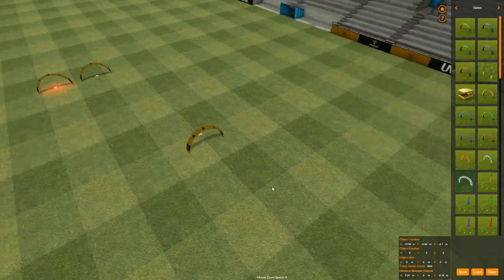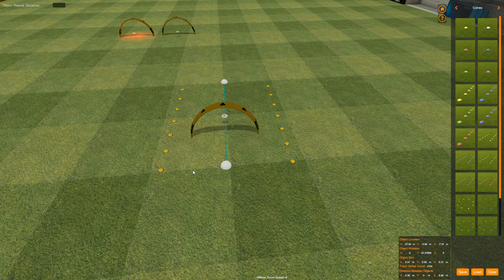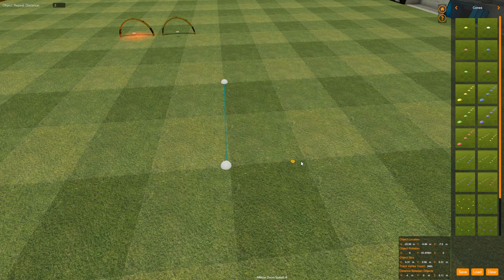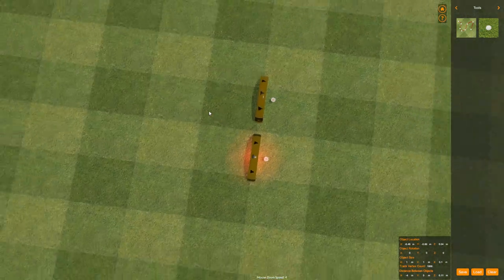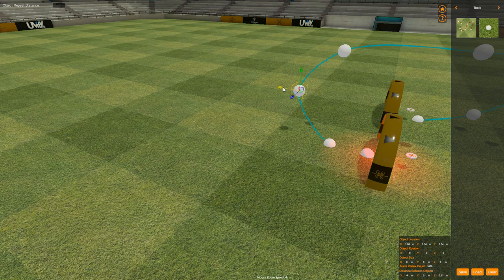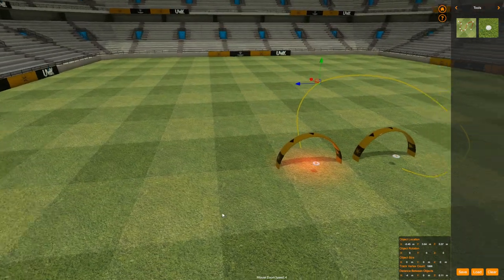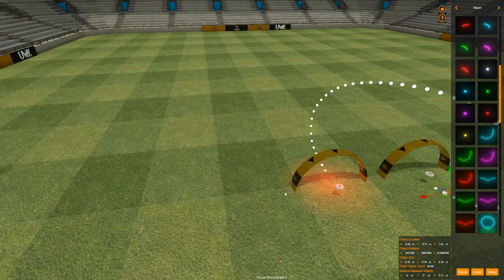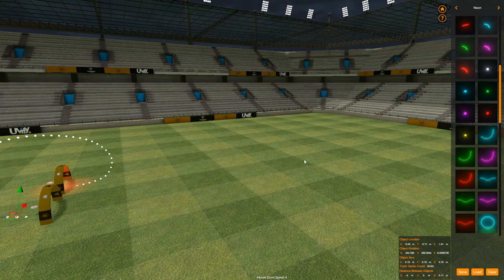Advanced spline usage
Making a cone path through the air using splines